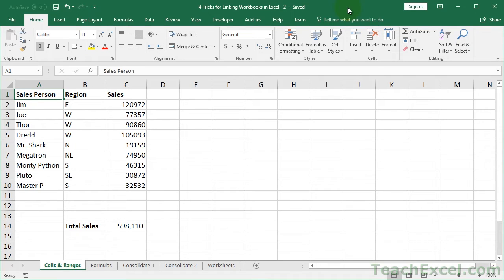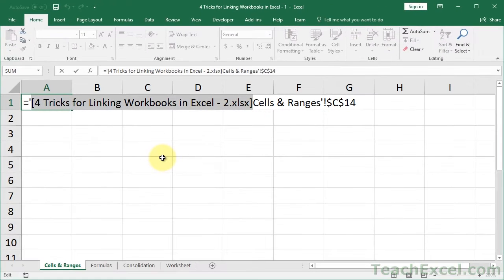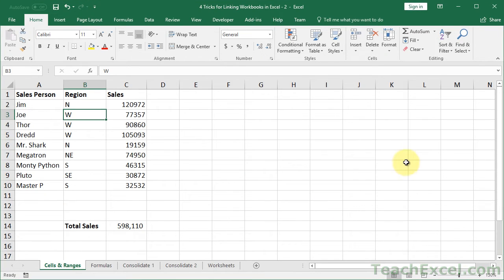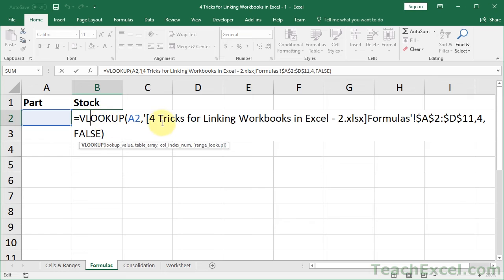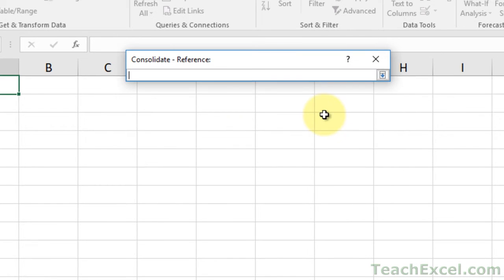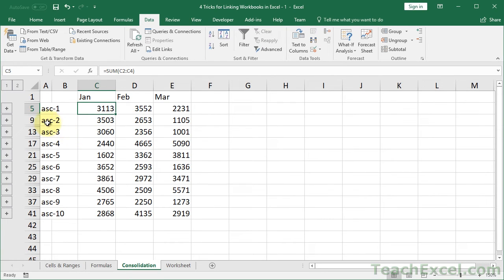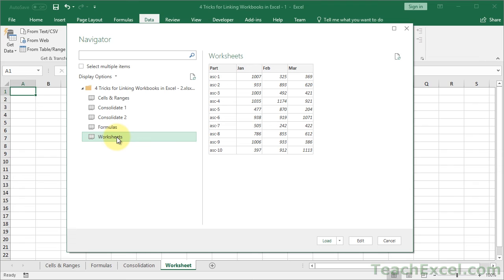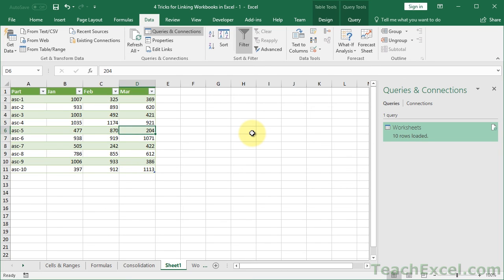4 Tricks for Linking Workbooks in Excel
4 easy to use tricks to link data between multiple workbooks in Excel.

This includes linking cells, ranges, formulas, and functions; as well it shows you how to consolidate data from multiple workbooks and how to use the power query feature to import and link data in a more powerful way between multiple spreadsheets.

TeachExcel.com